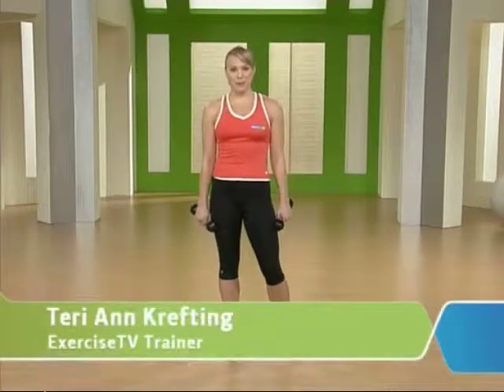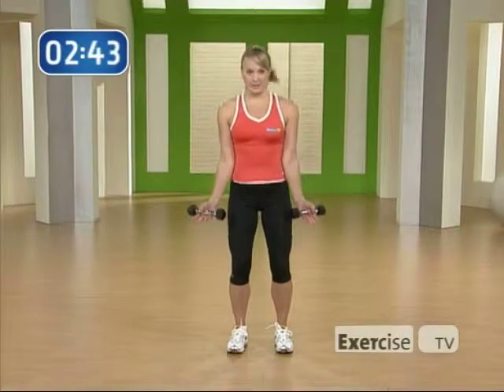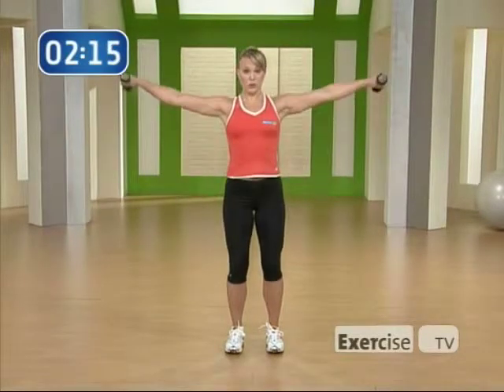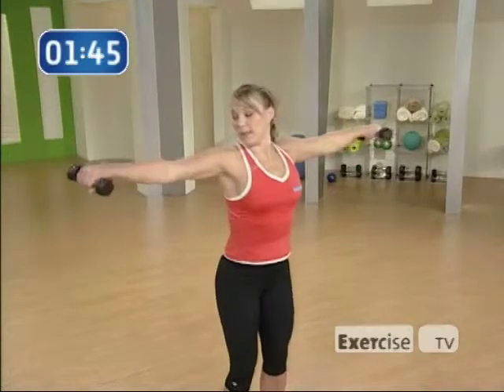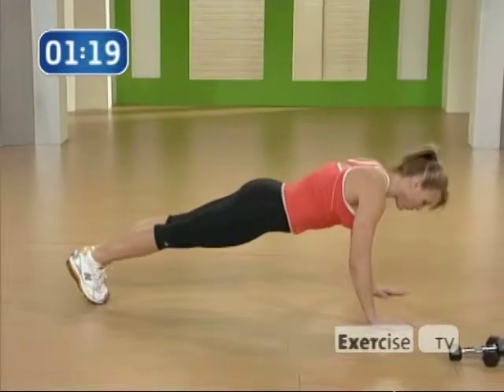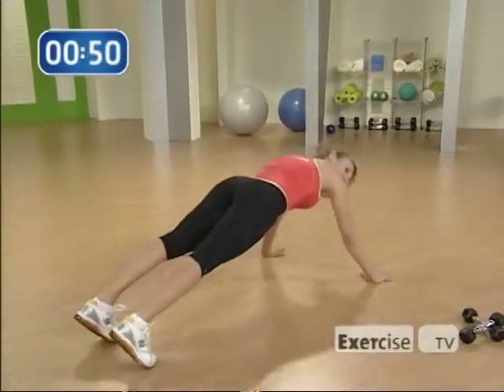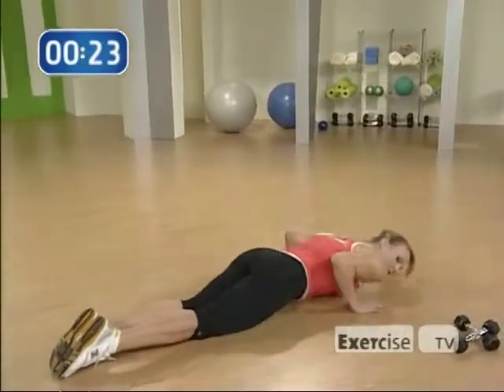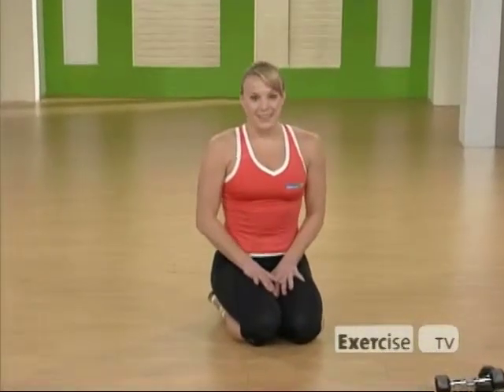Little Black Dress Arms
Teri Ann shows you how to create the perfect arms for your formal wear so you can feel your best in that little black dress.